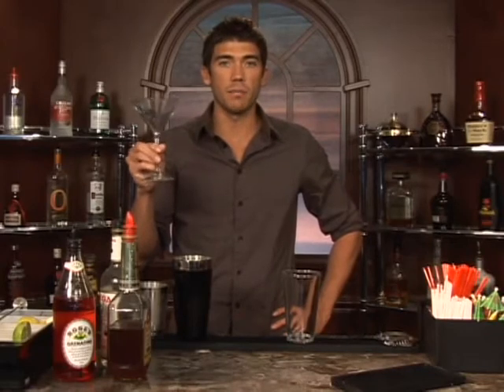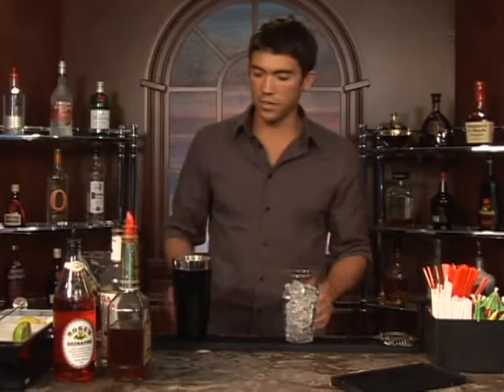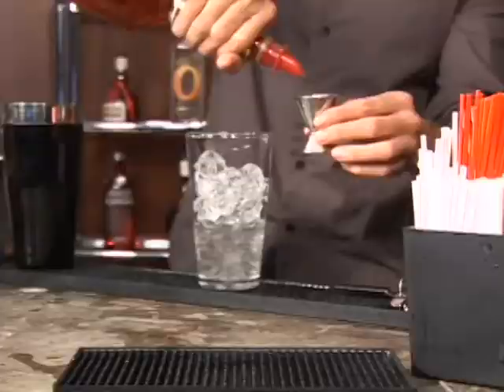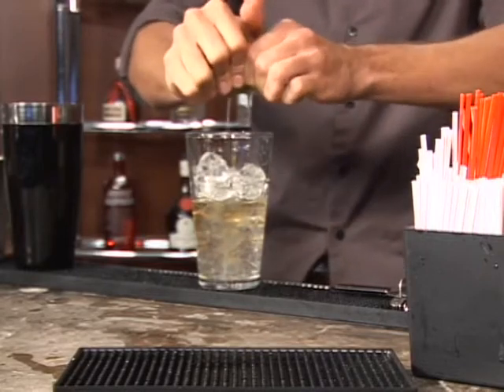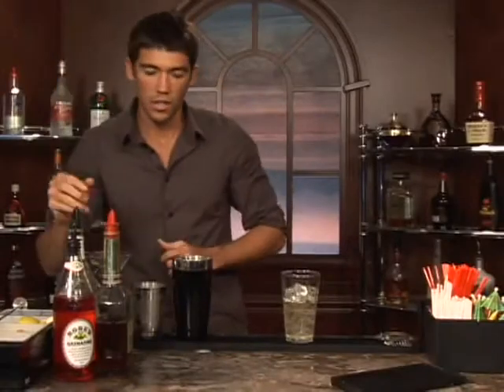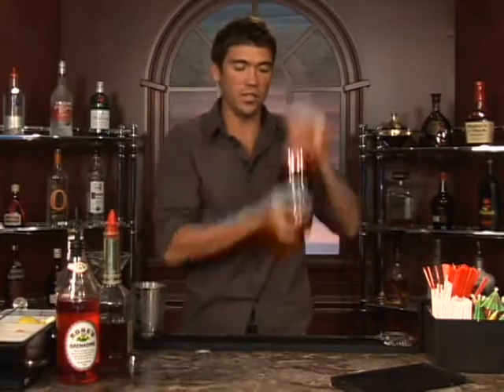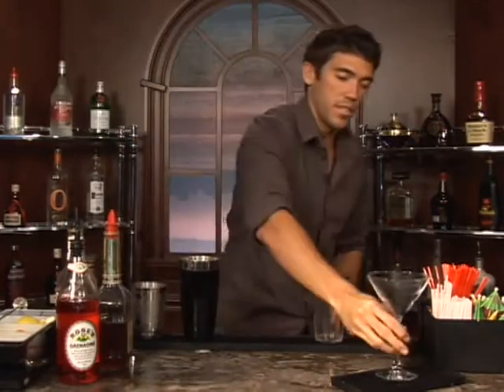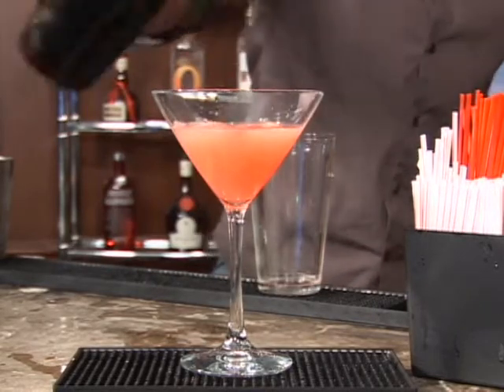Brandy Mixed Drinks: Part 2 : How to Make the Flamingo Cocktail Mixed Drink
The Flamingo Cocktail is a mixed drink with brandy that's easy to make at home.  Our professional bartender shows you how in this free video on mixed drinks.